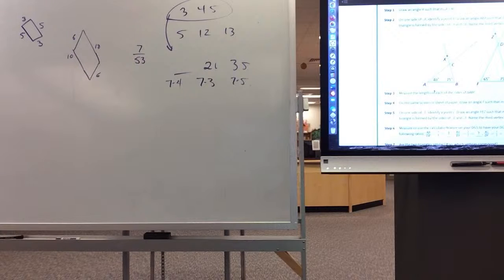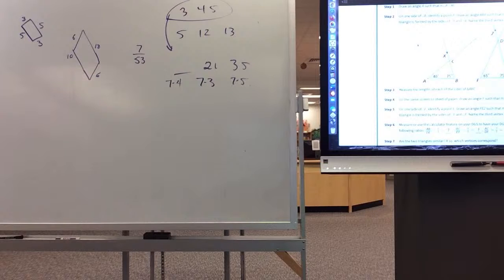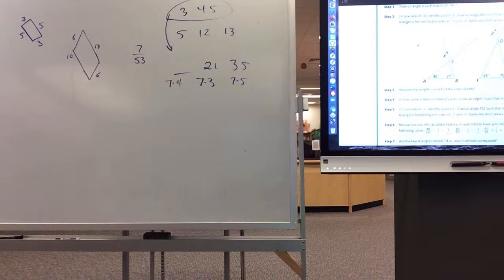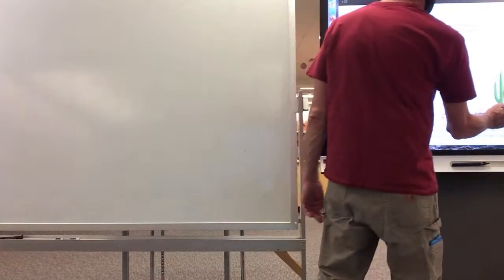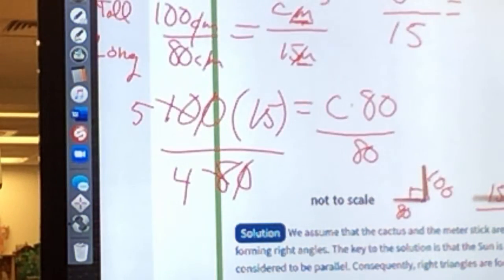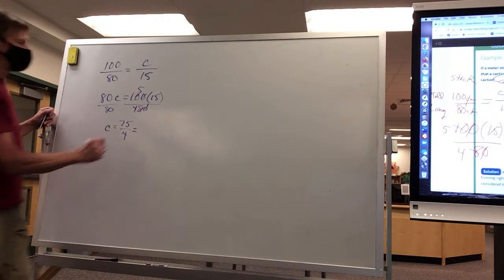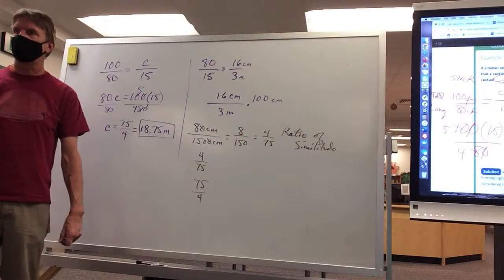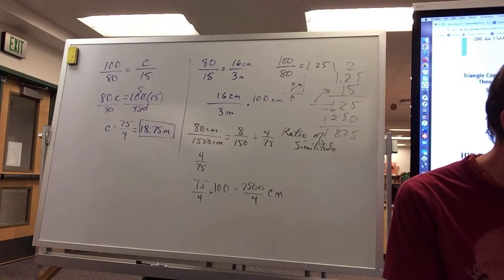4-29 geometry lesson 12-7